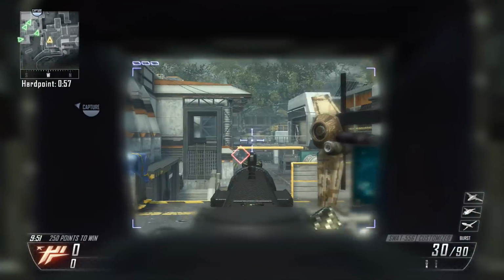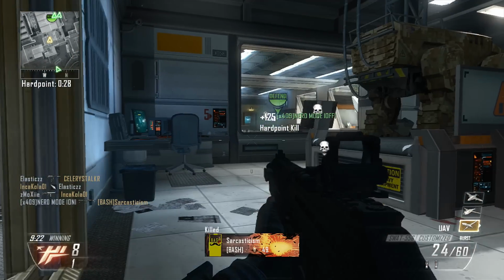Call of Duty: Black Ops 2 - SWAT 556 - Target Finder - Duel Mags [Gameplay/ Commentary]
Thanks for any and all support given to this channel! Check out the following links to websites I use, and or you can find me when I need players!
Online Names
Xbox Username (Xbox Live): Nerd Mode lonl
PlayStation Username (PSN): GUNS-N-R0SEZ
Song
I have full written permission to use the track "Who's gonna Save Us" in this video.
***  COPYRIGHT INFORMATION  ***
Partnership: The account presented is under partnership with Machinima. The following content should be accepted under their terms and policies that can be found upon there website.
According to the contract and the following rules and obligations of a user upon the selected site; YouTube, the content should be allowed and can be placed under the accepted placement considering that the account is withheld under a third party company that has the acceptable contracts and permissions of the belongings of the content.